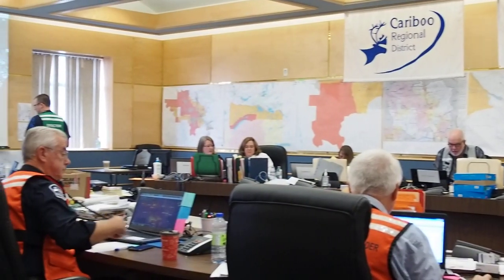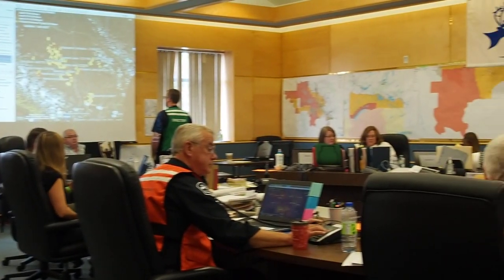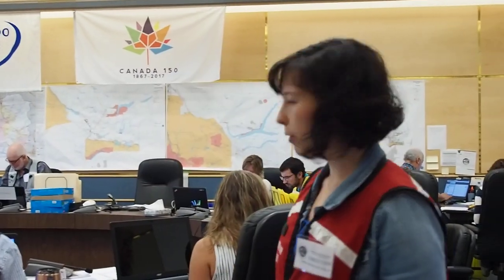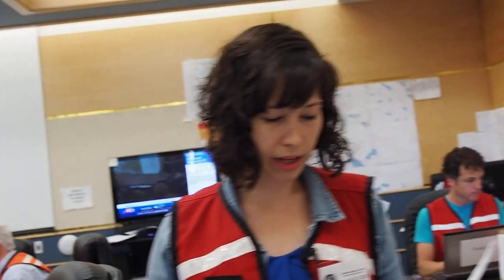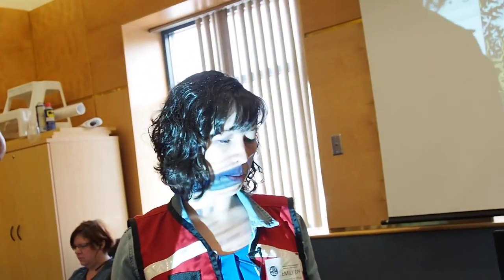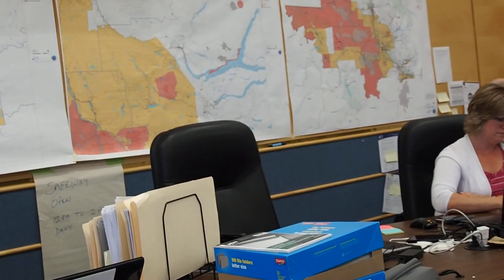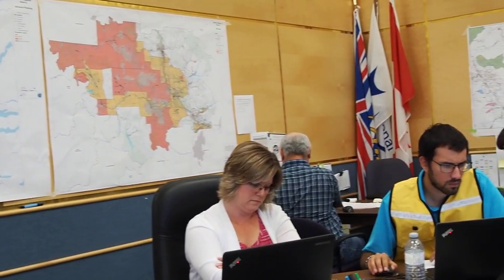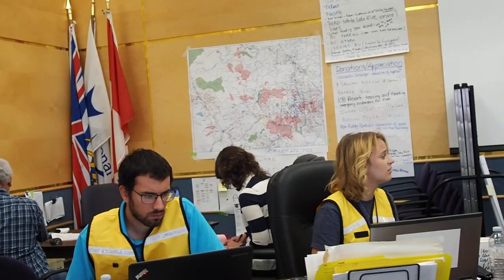Information - What is an EOC? (that's Emergency Operations Centre)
A short video explaining the Cariboo Regional District's Emergency Operations Centre, how it operates, what it does and the different roles within.

Emily Epp, Communications Manager with the CRD